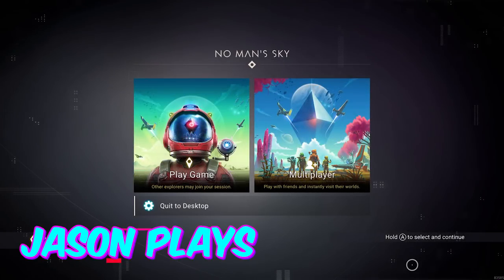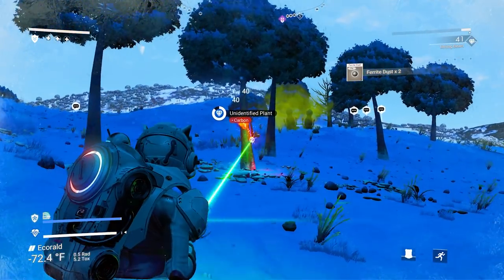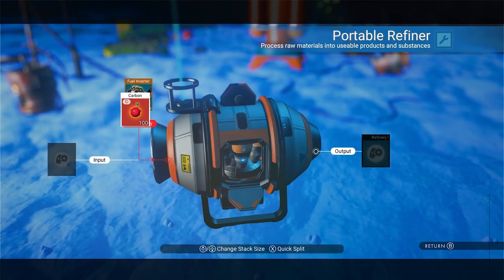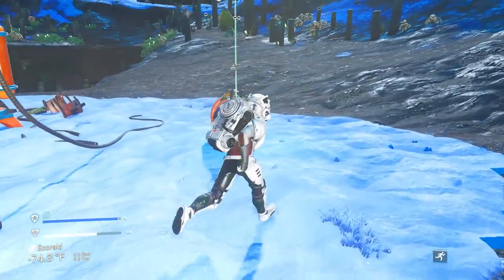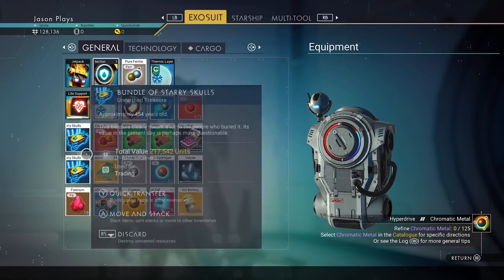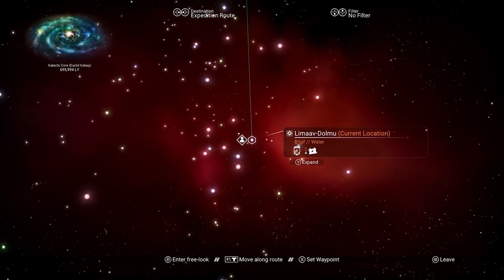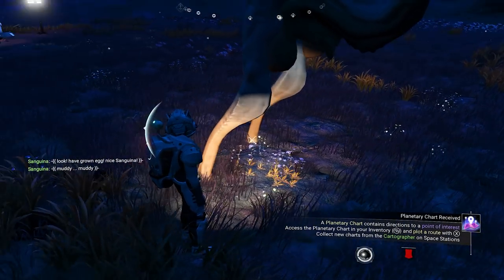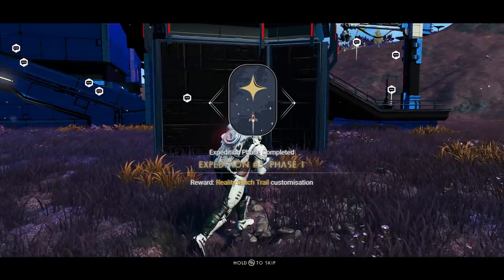New Expedition! How to Finish Phase 1 in No Man's Sky Sentinel Update 2022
The New Expedition is HERE for the No Man's Sky Sentinel Update. This is called the Exobiology Expedition and it focuses on pet companions. We will be finishing the entire expedition for No Man's Sky, so buckle up!

Play with all 19 major updates since launch: Foundation, Pathfinder, Atlas Rises, NEXT, The Abyss, Visions, the 2.0 BEYOND update, Synthesis, Living Ship, Exo Mech, Desolation, Origins, Next Generation, Pet Companion, Expeditions, Prisms, Frontiers, Emergence and Sentinel!